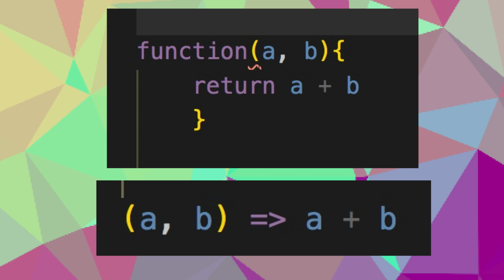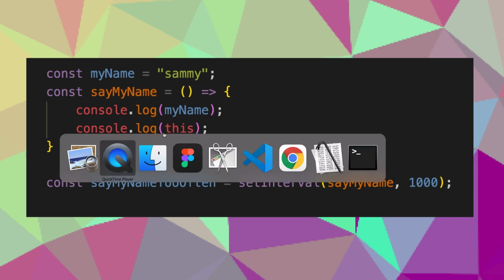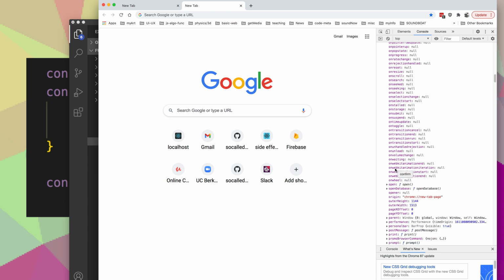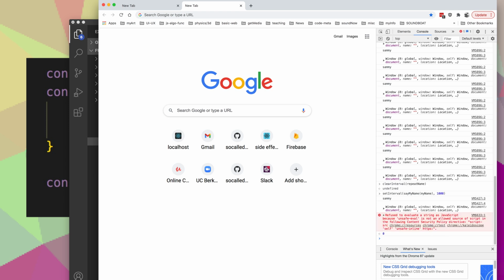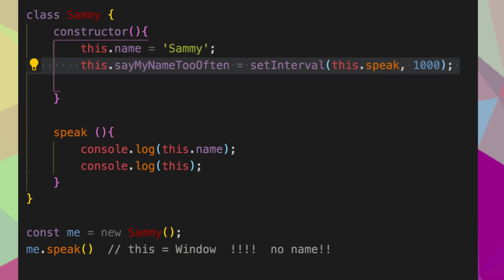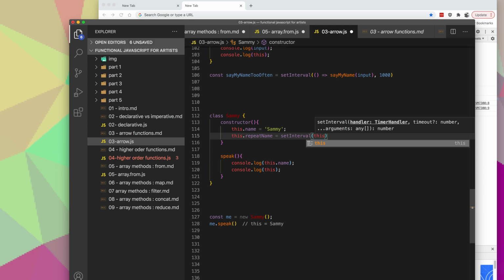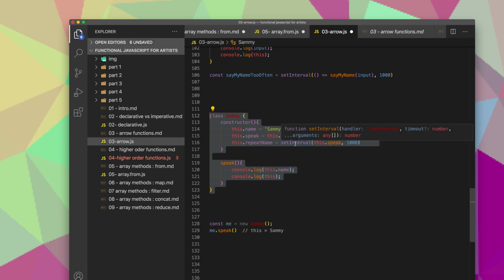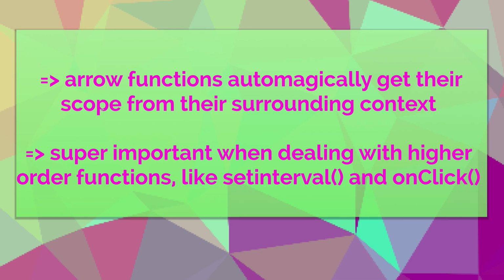superfast functional programming in javascript intro : 03 - arrow functions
This is a series of videos that I've wanted to do for a while!  I'm going to try to condense and distill only the most useful aspects of functional/declarative javascript, for beginners, or for people coming over to declarative javascript with a background in p5, as taught by the amazing Daniel Shiffman.  He does amazing work, but he doesn't really get into this declarative approach, or at least wasn't when I was learning so much about javascript from him.

This stuff really helps with using React or REGL, two javascript libraries that I really love.  REGL is super fun and useful for the webGL things you never knew you wanted to do and React is of course, React, the library made by the evil social media giant that is a requested skill in most nearly every front end dev job you might want to apply for.

I'm going to pull examples out of two books that I learned from, which are both available free on the internetz and are both way more useful and informative than anything I could put together.  But they take longer and, you have to read.  Hah!  Here they are:

and

I love them both!

If you have any questions or just want to chat, stop by our discord channel and say hi!

cheers
ck